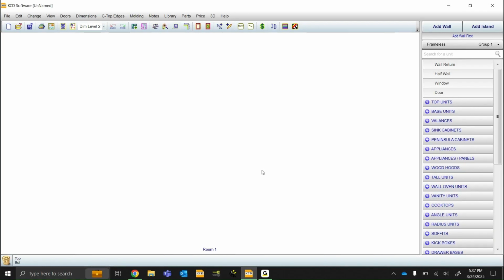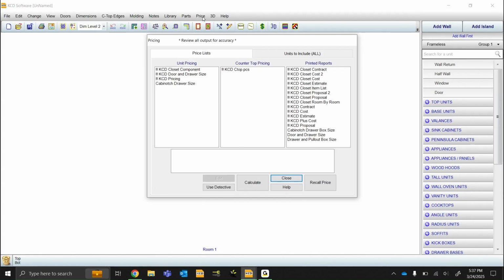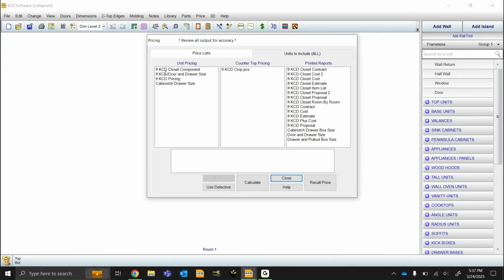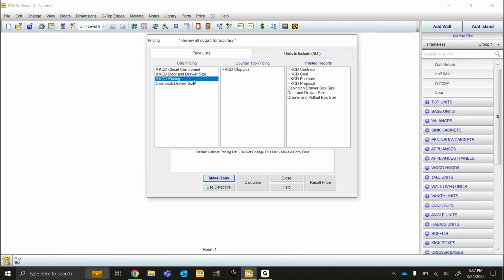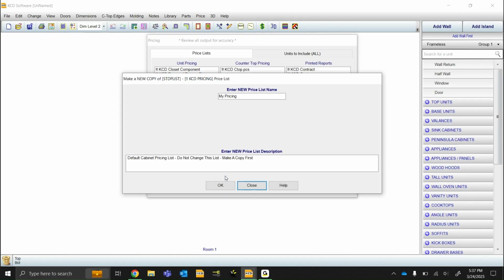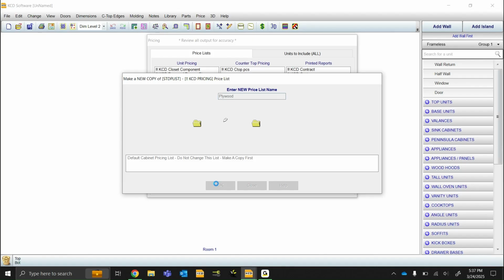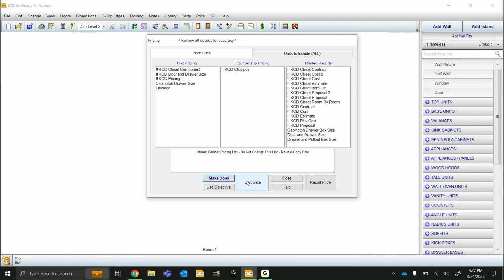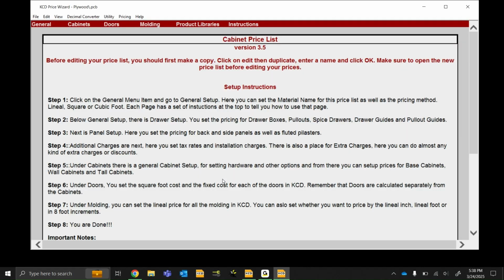Pricing Tutorial Lesson 1 - Making a Copy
Learn how to back up and restore job files, cut lists, price reports, system files in KCD Software. KCD Software is the custom cabinet and closet software for frame, frameless, overlay frame and closets.